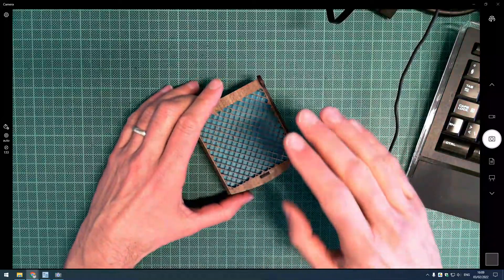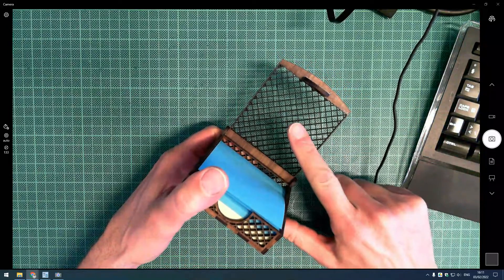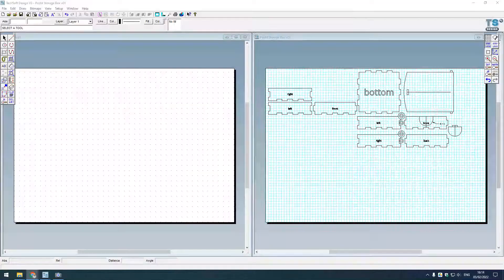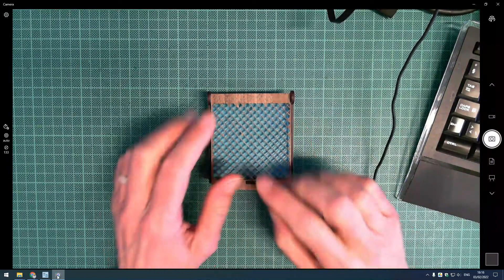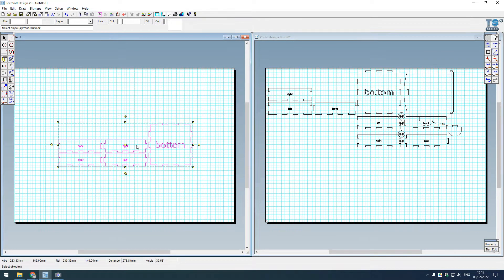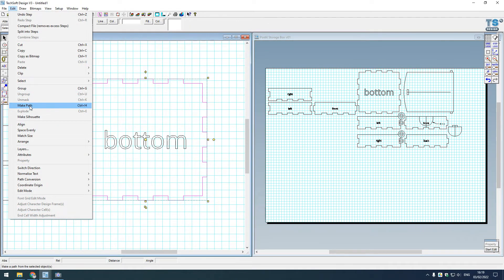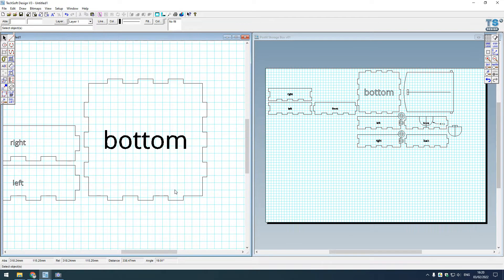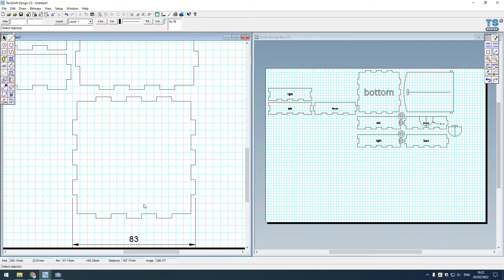Post-it box with hinged lid A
2D CAD techsoft design post-it hinge education finger joint